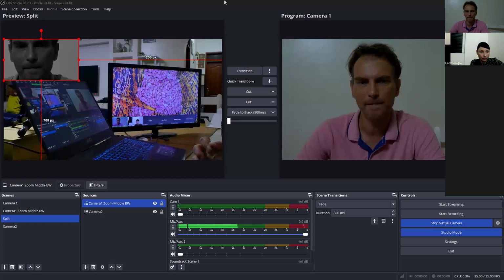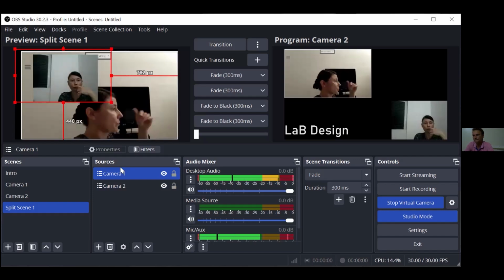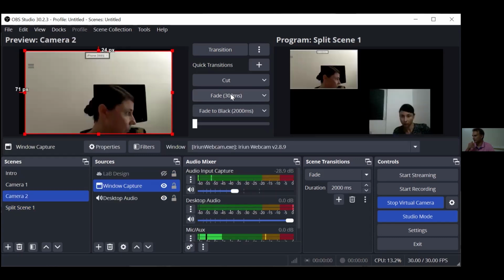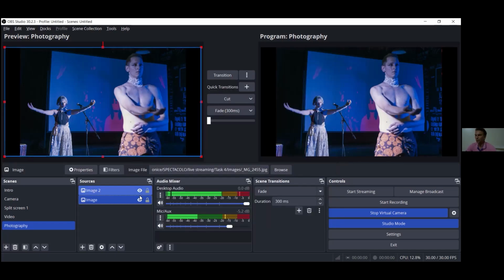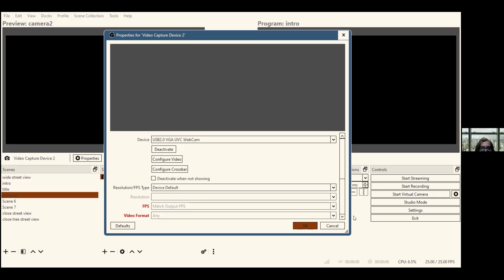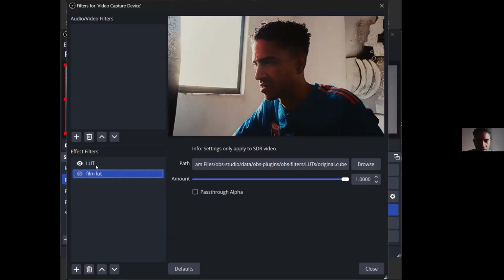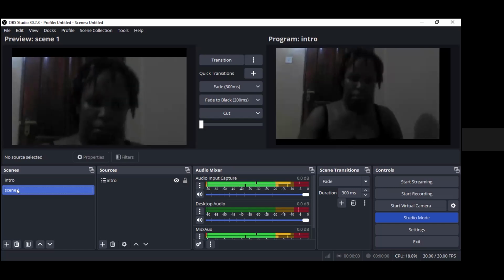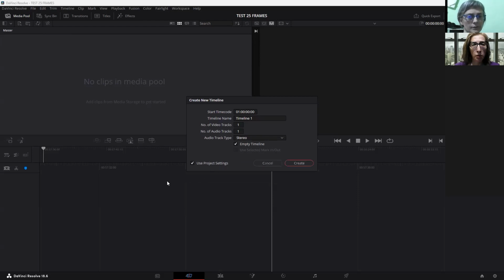SPECTACOLO +PROJECT-LIVE STREAMING DESIGN - WORKSHOP 9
BY CYRIL DUCOTTET
ORGANIZER BAYIMBA FOUNDATION-UGANDA (PARTNER)
CENTER OF HIGHER EDUCATION IN THEATER STUDIES (COORDINATOR)